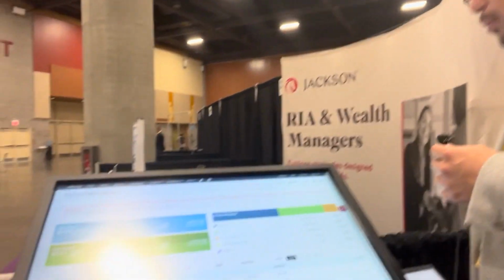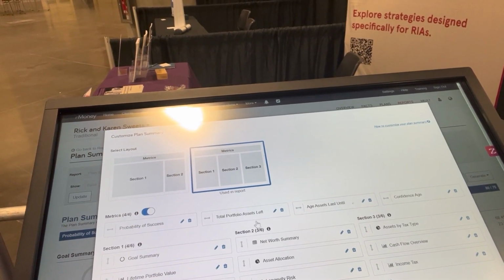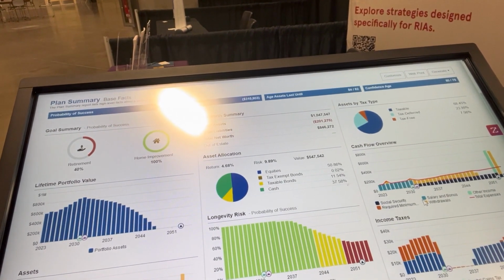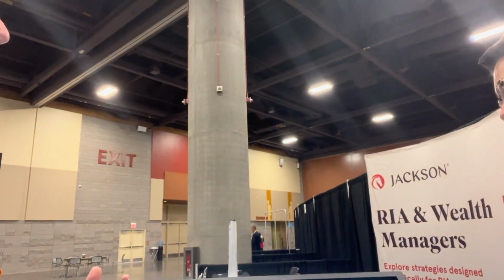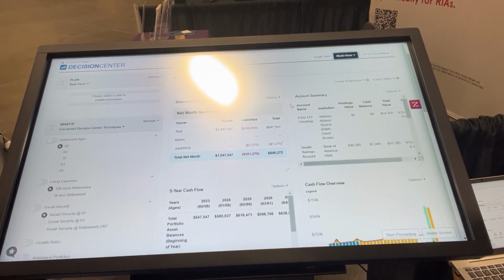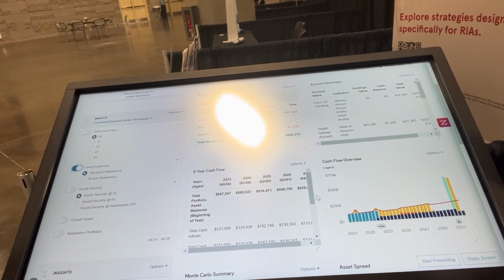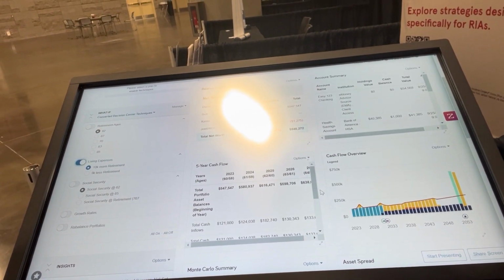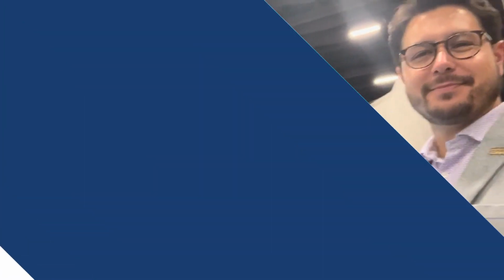eMoney Tip of the Week #87 Summary Plan and Decision Center Multi-view Updates